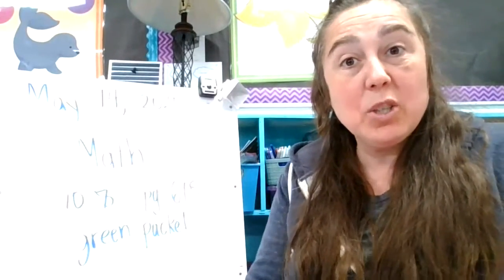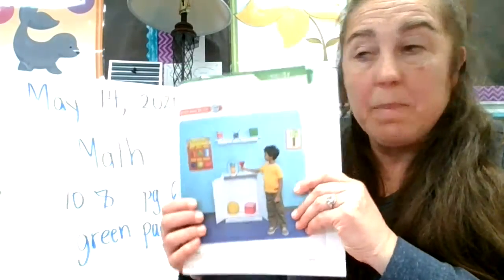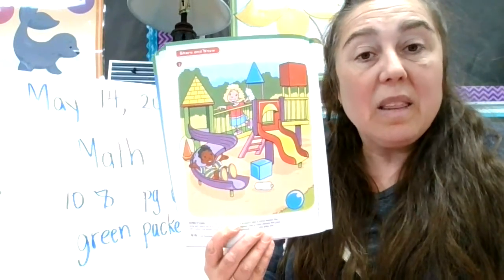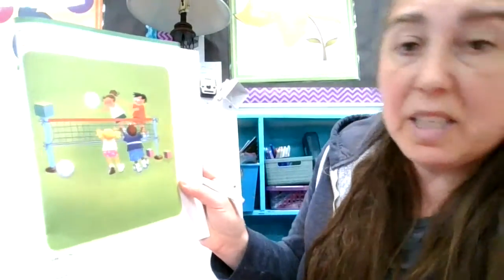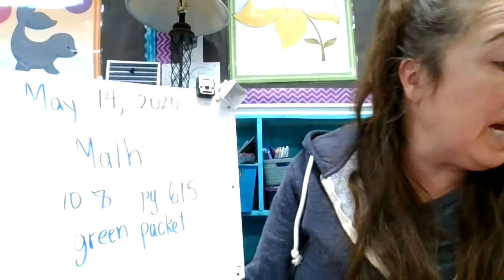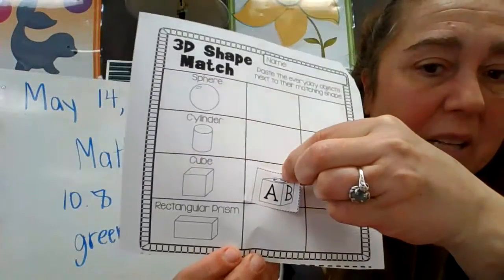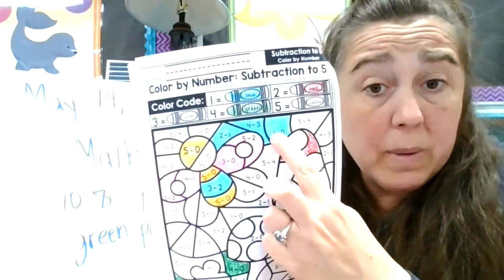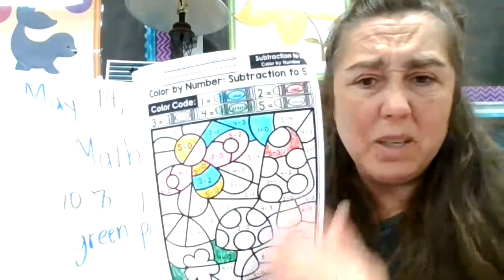May 14 Math Norton Kinder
Follow along in your Math book for chapter 10.9. Then check out some of the activities in your green math packet.